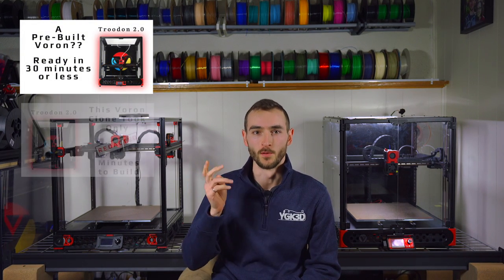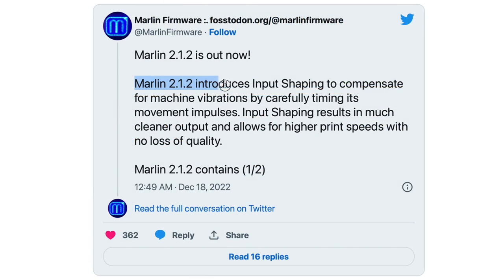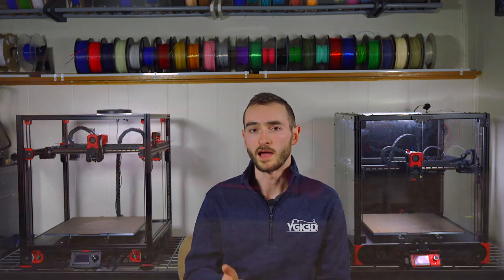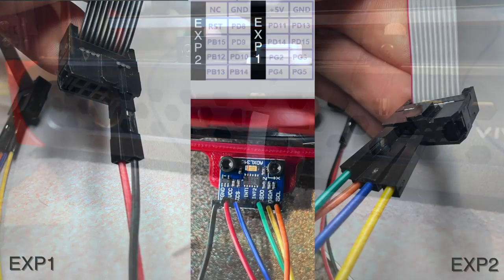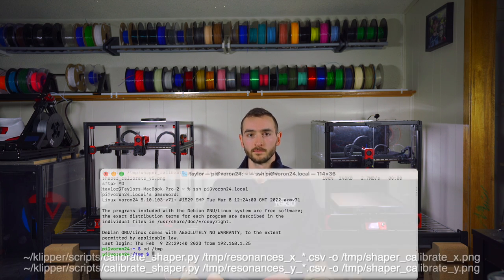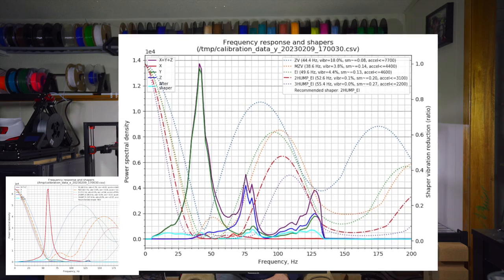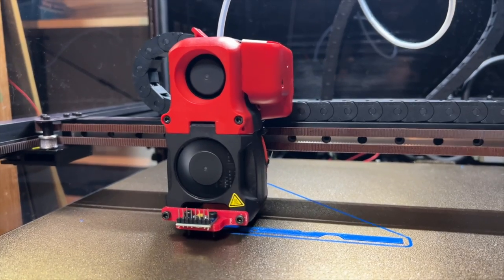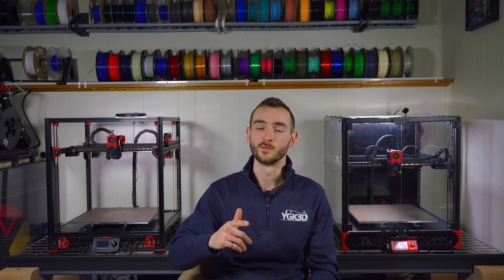The Secret Weapon for Faster Prints: Input Shaping in Klipper Firmware on the Troodon 2.0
The Troodon 2.0 is a Voron 2.4 derivative with one major difference: it comes stock with RepRap firmware as opposed to Klipper. In the last video in the series I illustrated how to switch the firmware on the Troodon from RepRap to Klipper. In this video, I demonstrate how to conduct input shaping on this machine in the new firmware.